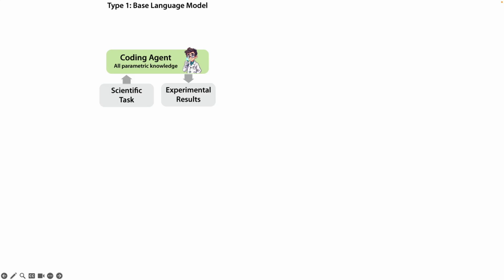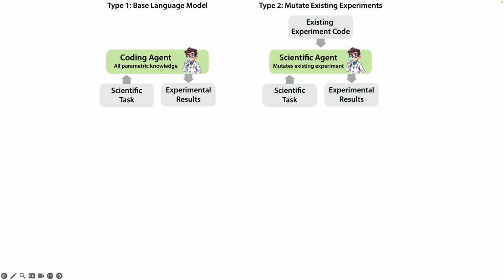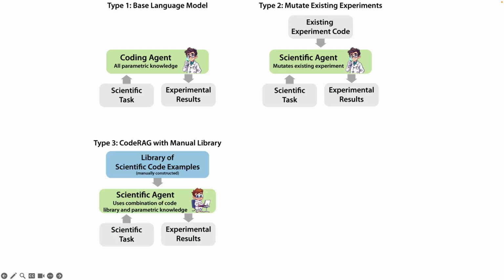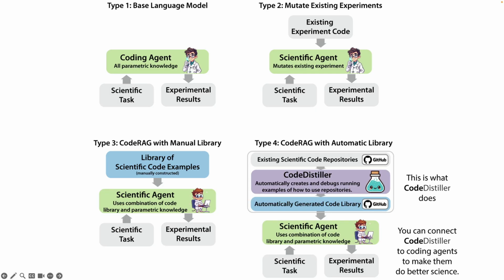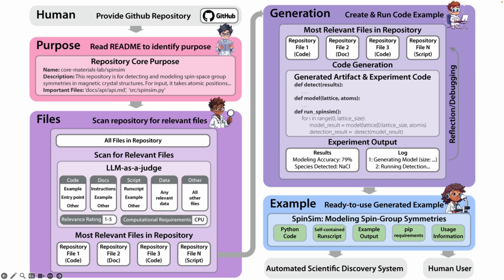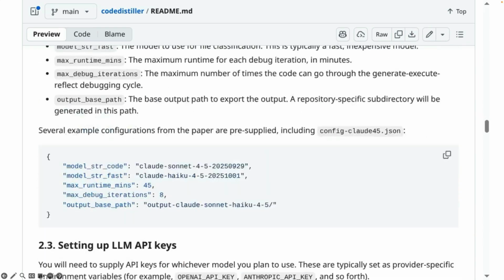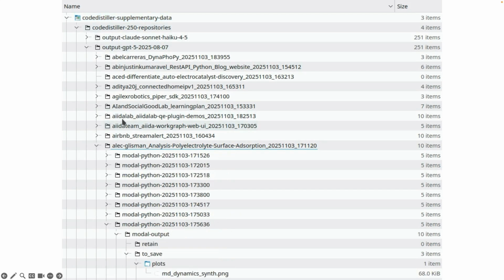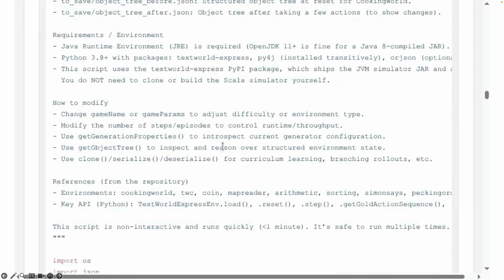CodeDistiller: Automatically Generating Code Libraries for Scientific Coding Agents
This is the demo video for CodeDistiller, a tool for automatically building code libraries for scientific coding agents by converting a large number of existing Github repositories into debugged and working examples of each repository's core functionality.